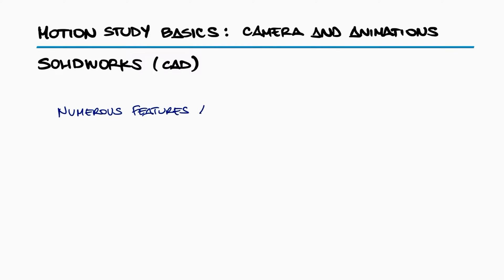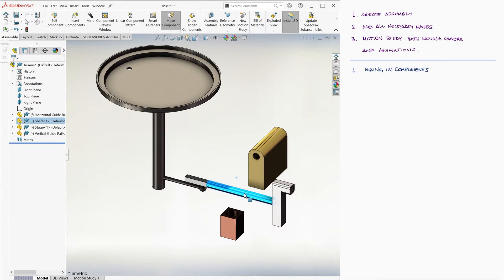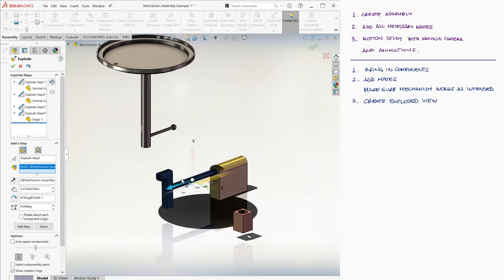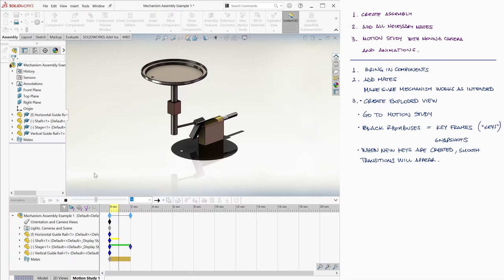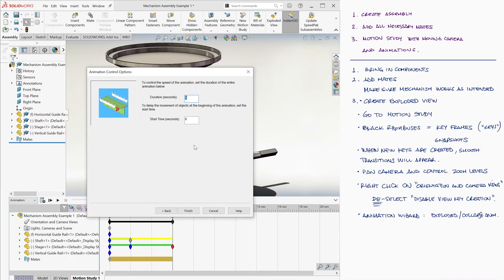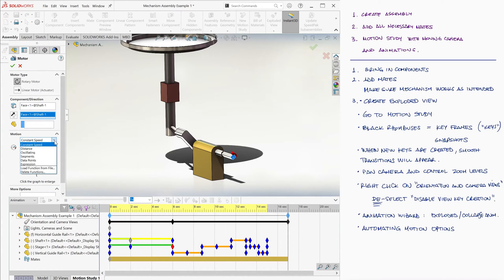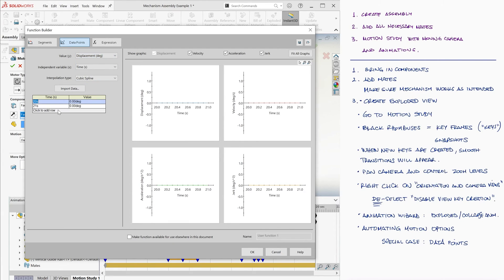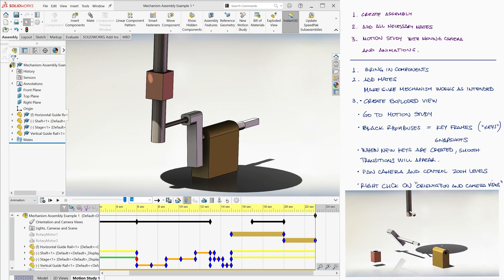ANIMATE in SolidWorks - Motion Study Basics and Animation Wizard in 9 Minutes!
Learn all the basics of creating a Motion Study in SolidWorks, to obtain an animation of your assembly and exported as a video file.

0:00 Motion Studies
0:56 Create Assembly
1:23 Add Mates
2:10 Interaction with Assembly
2:25 Exploded View
3:15 Motion Study: Create New Position
4:26 Moving Camera During Animation
5:11 Animation Wizard
6:21 Adding Motors
7:35 Data Points as Motor Input
8:55 Exporting Video File

All SolidWorks video links:

21a. Screws
22. Spring Deflection: coming soon
23. Cam Follower: coming soon
24. Rendering: coming soon
25. Visualize Basics: coming soon
26. Stress State and FEA: coming soon
27. FEA in SolidWorks: coming soon